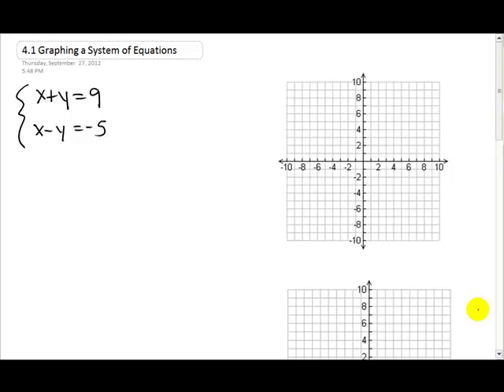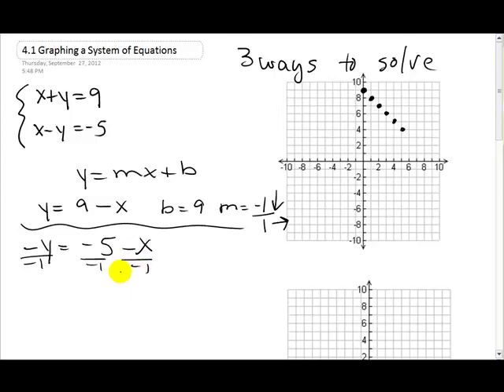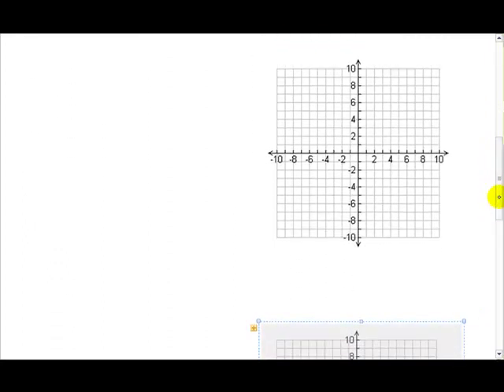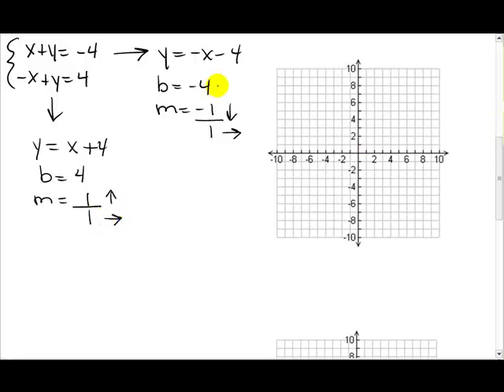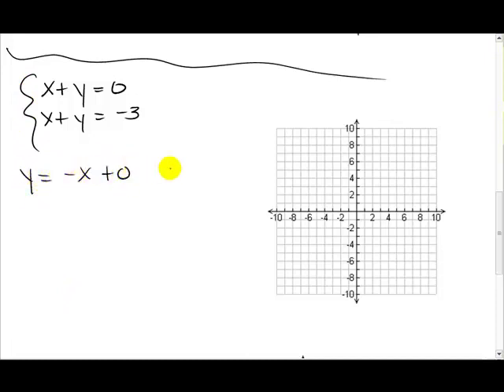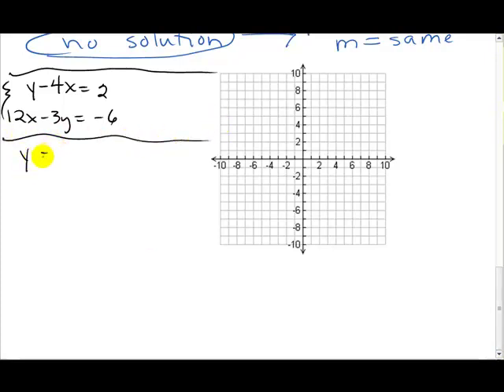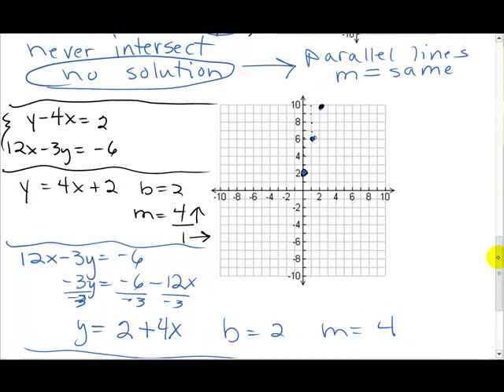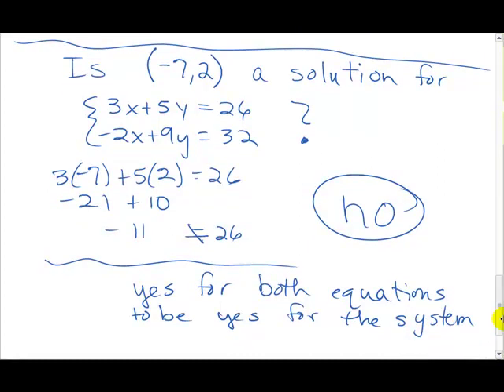4.1 Graphing a system of equations